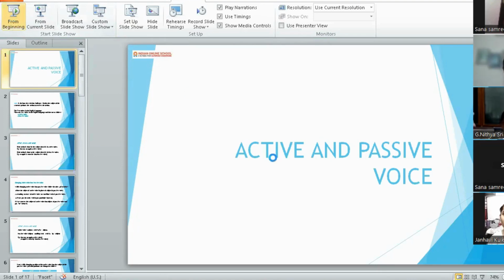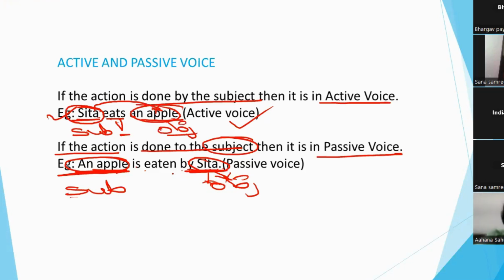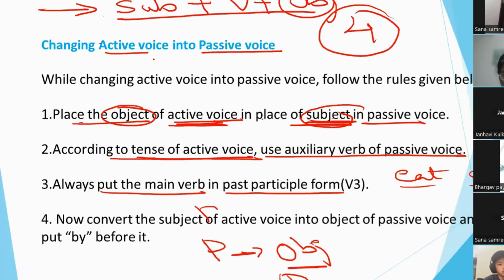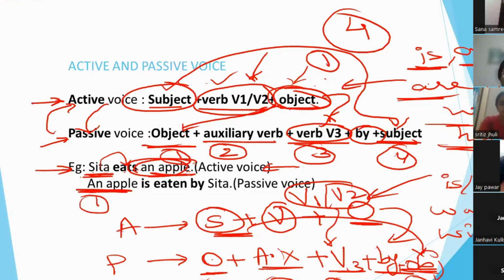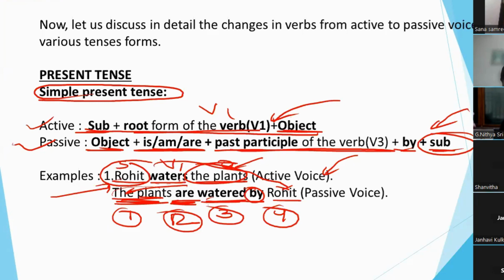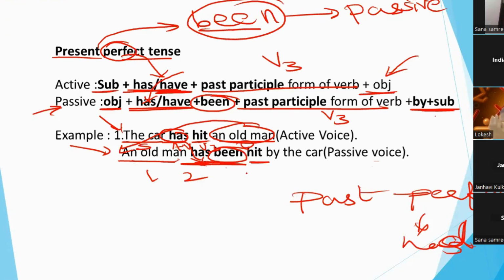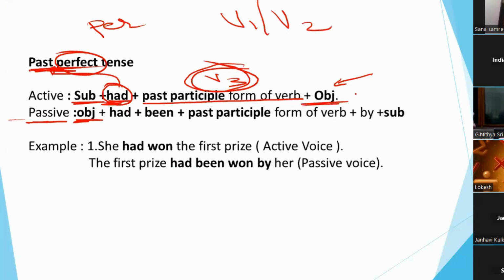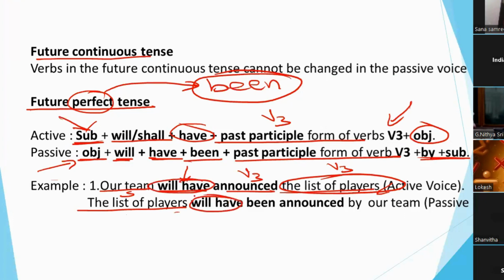Class 6 and 7 English Demo - Active and Passive voices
🎓 Welcome to the Indian Online School – the premier institution for grooming future Olympiad Champions! Join us on our YouTube channel for an enriching Class 6 and 7 English Olympiad Demo video focusing on the vital topic of Active and Passive Voices.

📝 In this session, our proficient educators unravel the nuances of active and passive voices, providing comprehensive explanations and practical examples to enhance students' understanding and proficiency in grammar. Prepare your child for English Olympiad success with our proven educational methods!

🧠 Mastering active and passive voices is crucial for effective communication and writing skills. Our demo video equips students with the knowledge and skills needed to excel in Olympiad competitions.

🌟 Don't miss out on this opportunity! Register for the demo on our website and secure your spot for the upcoming academic session.